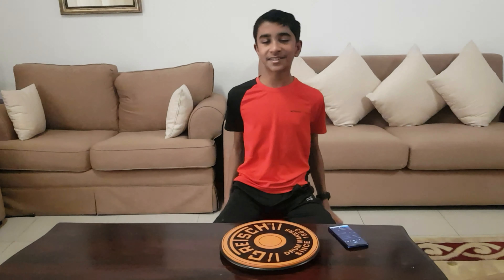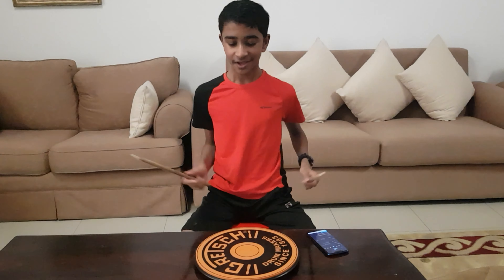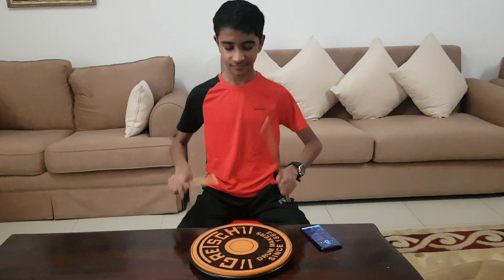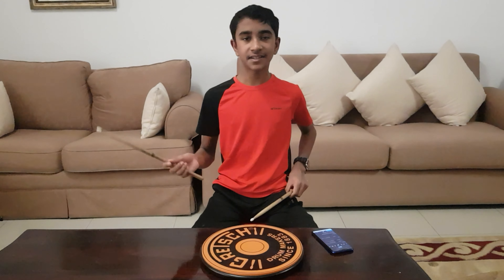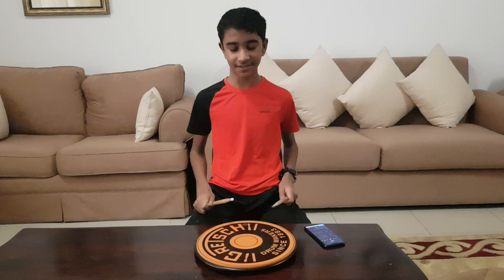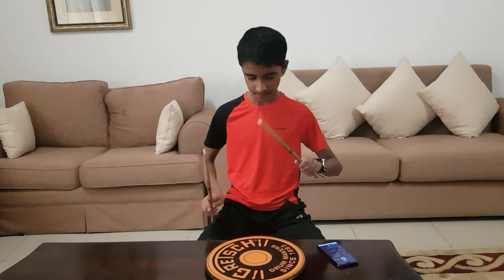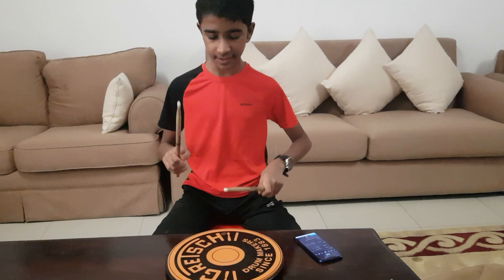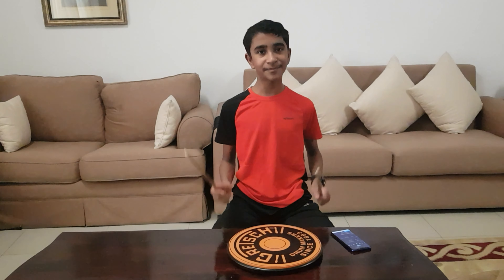Practice Pad Techniques!!! Part 2 by ItzMusical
Hey guys!! Welcome to practice pad techniques part 2 by ItzMusical. Please share my channel with your friends and family and enjoy the video!!!roadto500